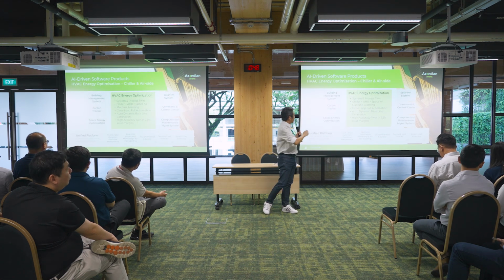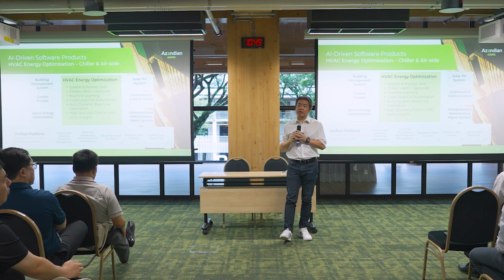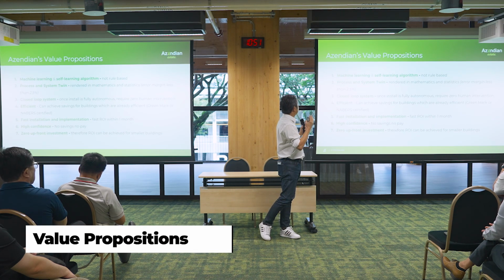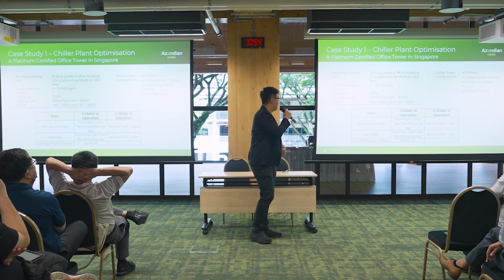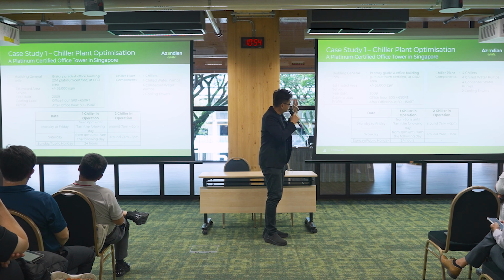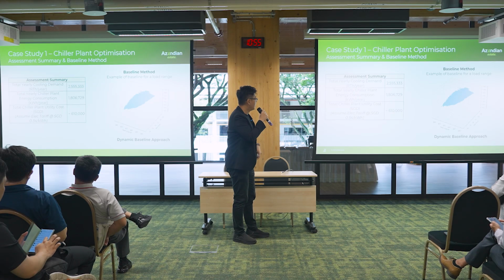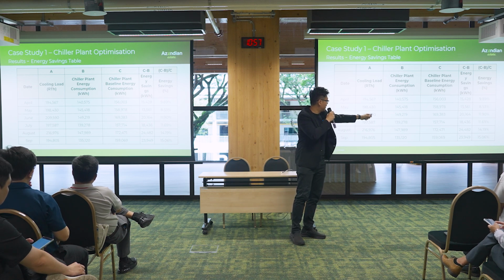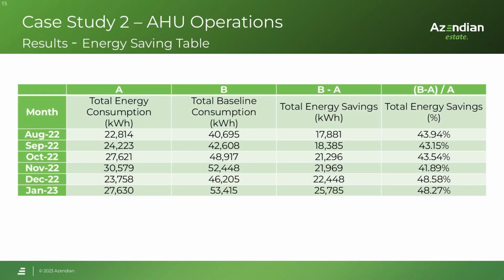[BEIH Tech Exchange on Integrated Smart FM] Azendian Solutions' HVAC Energy Optimisation Product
At the Technology Exchange and Networking Session on Integrated Smart FM organised by BCA and the Singapore International Facility Management Association (SIFMA) at the Built Environment Innovation Hub (BEIH) held within the BCA Braddell Campus on 17 May 2024, Azendian Solutions had presented on their Heating, Ventilation & Air Conditioning (HVAC) Energy Optimisation product.​

Presenters: Mr Bill Lee (Founder CEO) and Mr Tan Choe Kin (Enterprise Sales Manager) of Azendian Solutions​

The event is organised as an initiative by BuildSG.